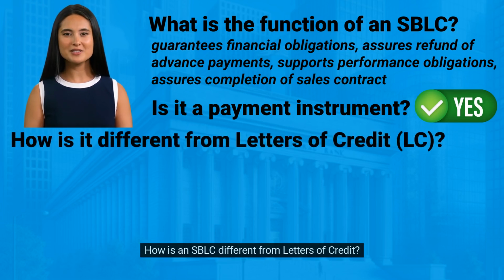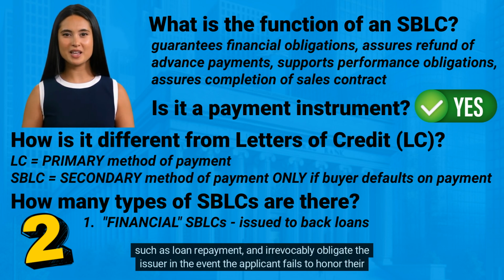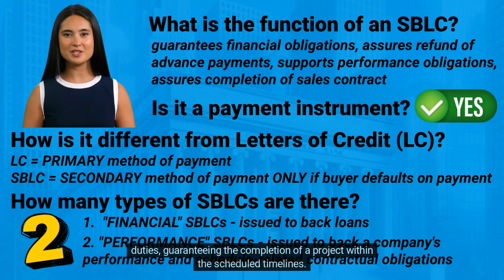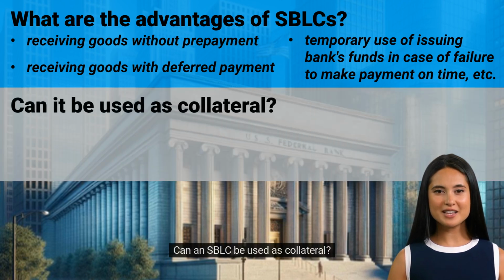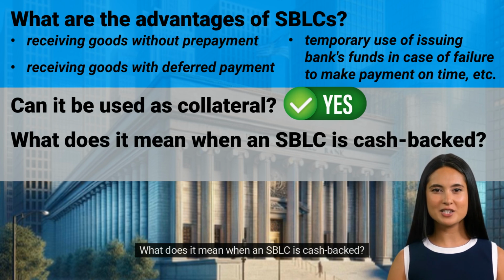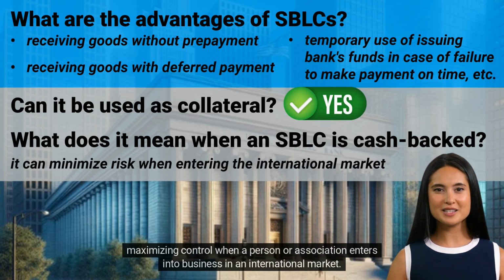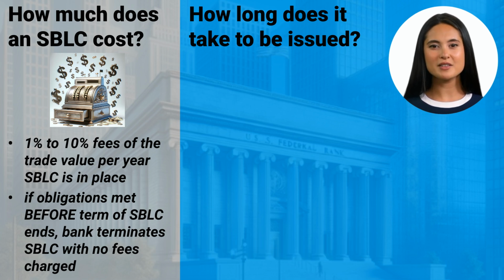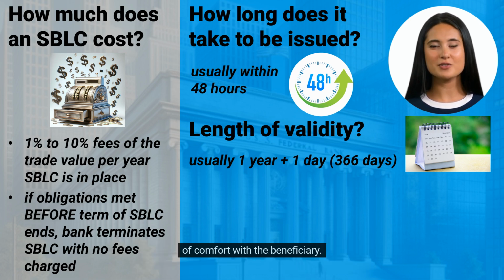Part 2 SBLC - The Ultimate SBLC FAQ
Part 2 of our series on SBLCs.  This episode provides answers to Frequently Asked Questions on SBLCs.